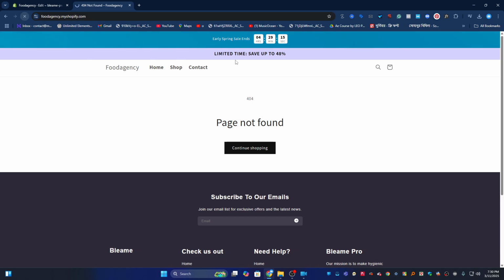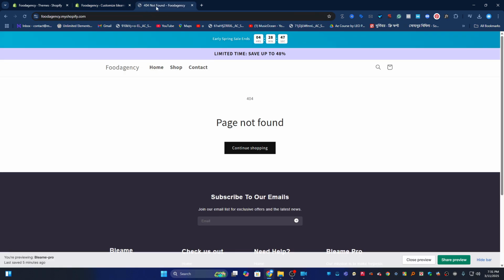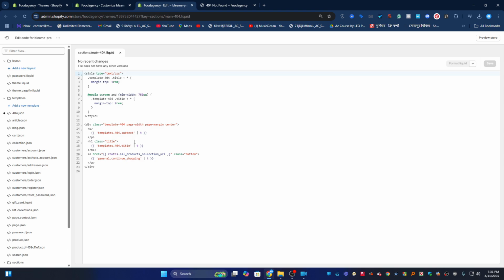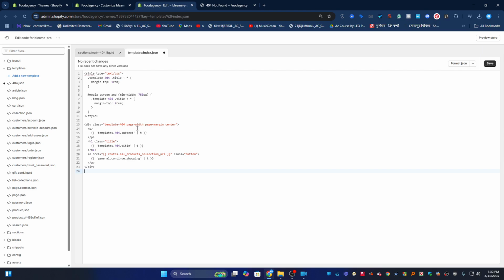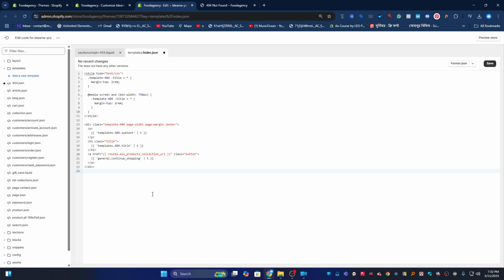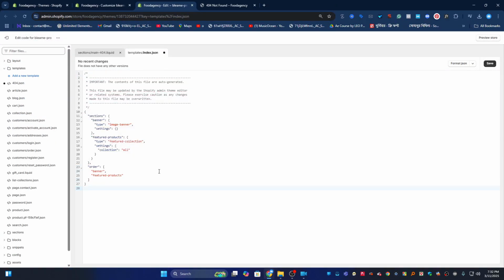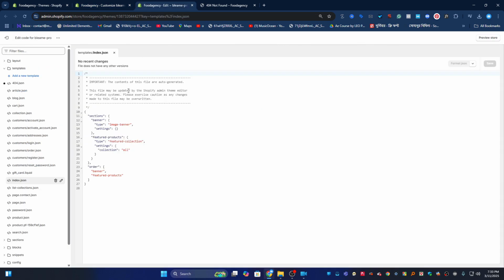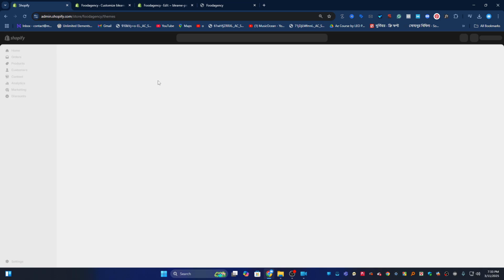How to FIX 404 Error on Shopify Home Page || Shopify Tutorial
Experiencing a 404 error on your Shopify home page? This guide will help you quickly identify and fix common causes like incorrect URLs, theme issues, and domain misconfigurations. Learn step-by-step solutions to restore your home page, improve SEO, and provide a seamless browsing experience.

click the 🔔 bell to always be notified of new uploads!